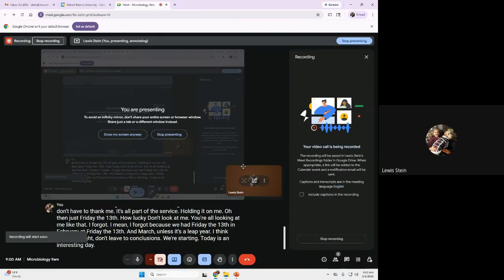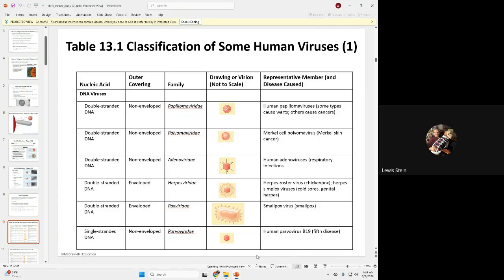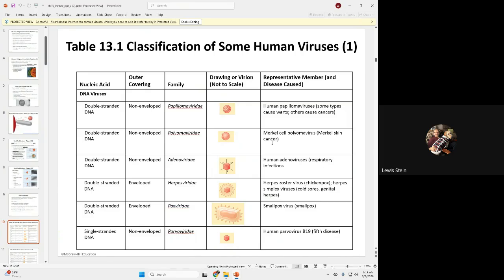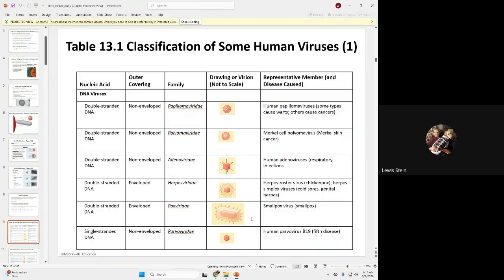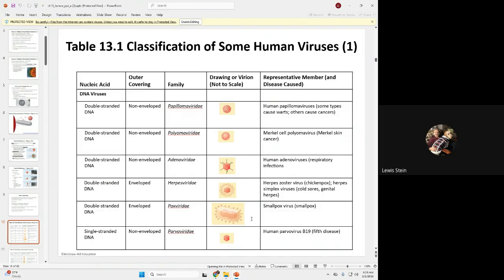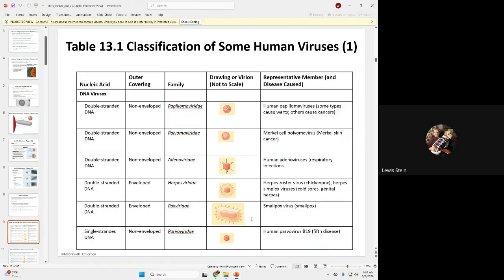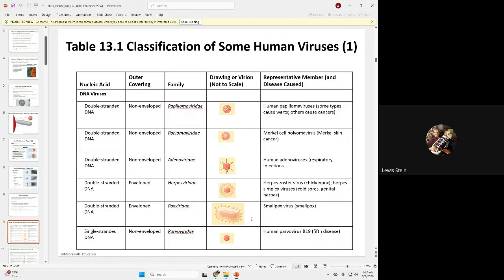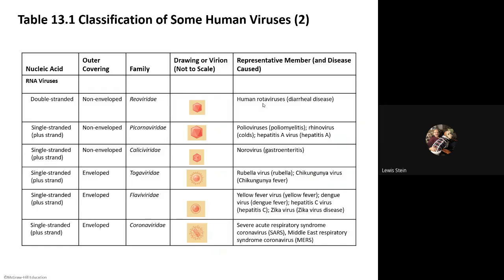Microbiology 9am 2026 03 02 08 51 EST Recording